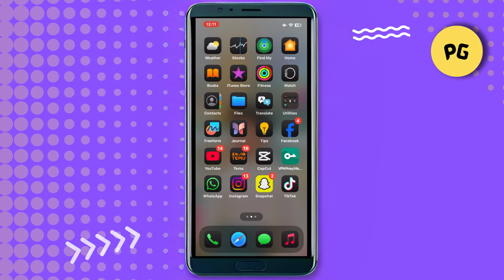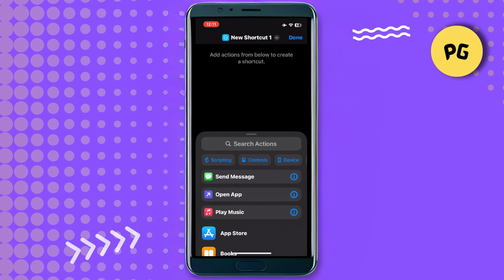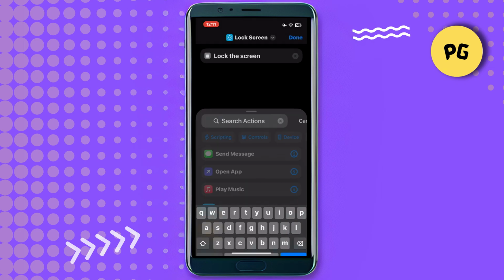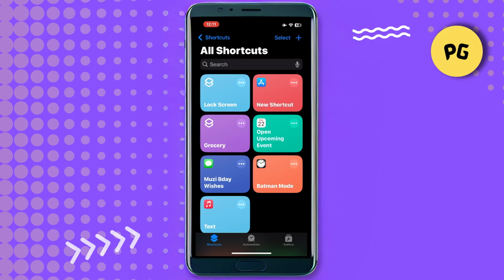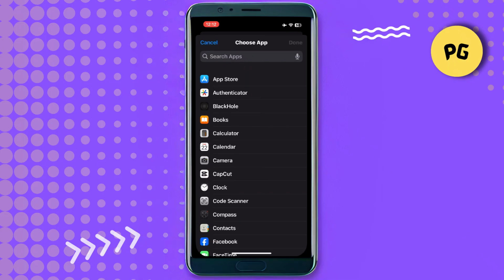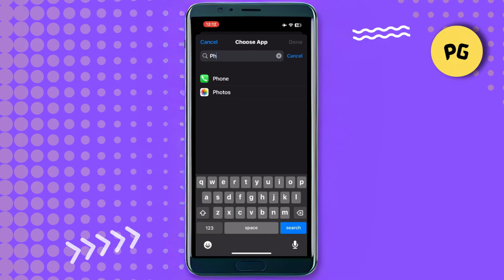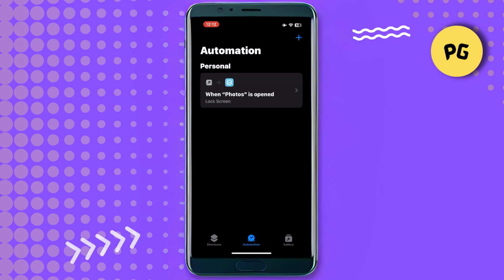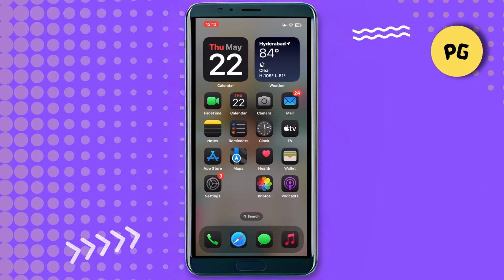How To Lock iPhone Gallery With Face ID | Hide Photos With Face ID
How To Lock iPhone Gallery With Face ID
Lock iPhone Gallery With Face ID
How To Hide iPhone Gallery With Face ID
How To Lock iPhone Gallery With Face